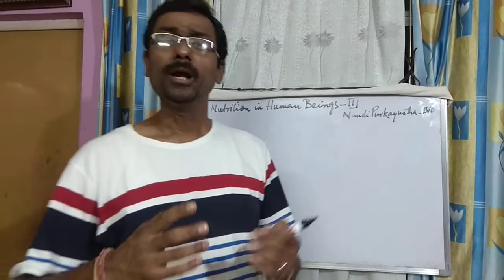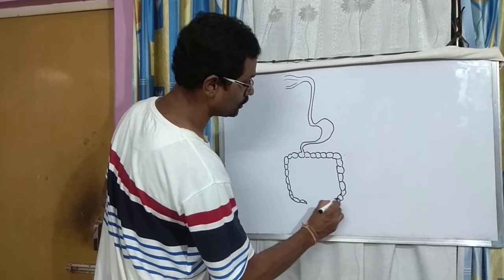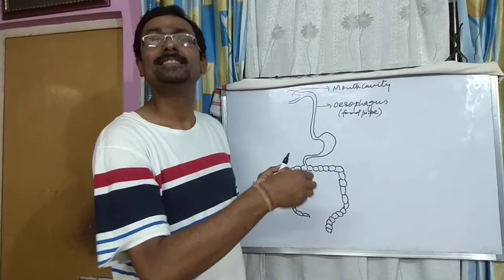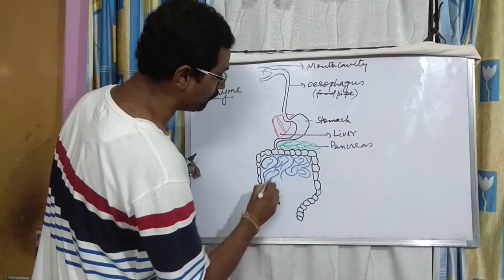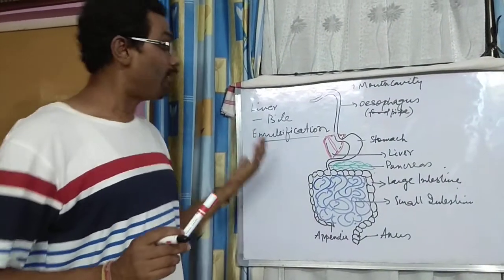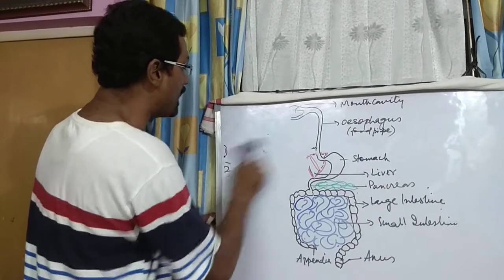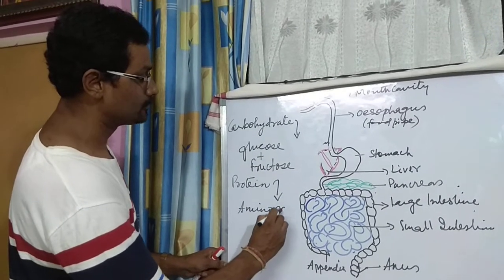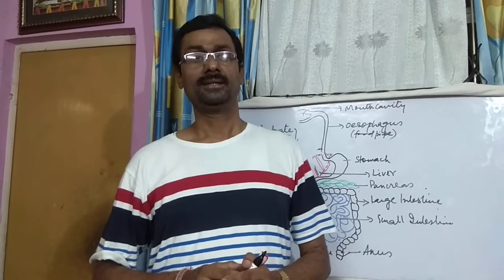Nutrition In Human Beings Part III , CLASS X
Here last part of the process of digestion starting from the liver to the Anus is discussed.
Part II of the same topic's video discussion was made regarding the process of digestion from the mouth to the stomach.
Part I deals with the basic information regarding nutrition in Human.